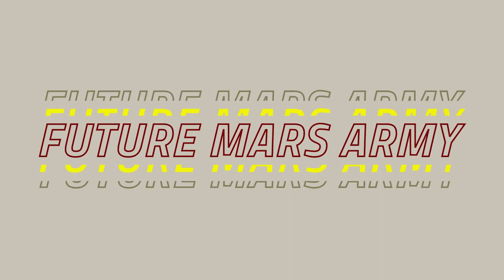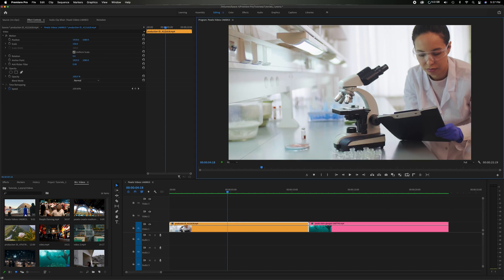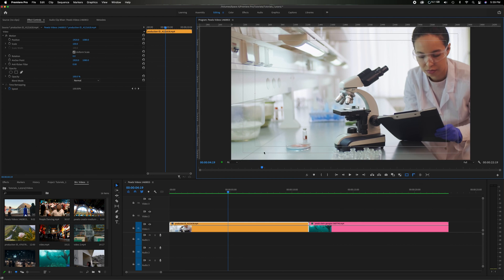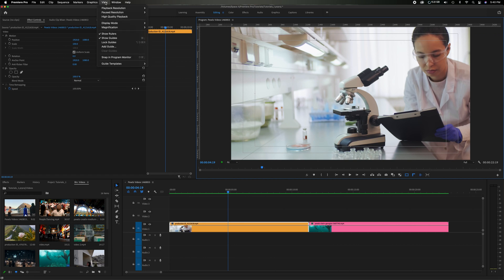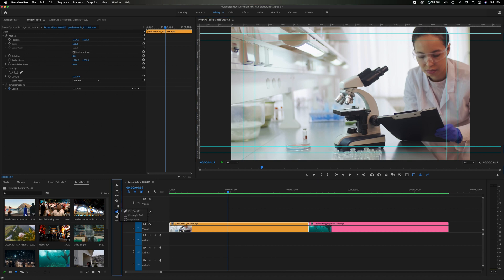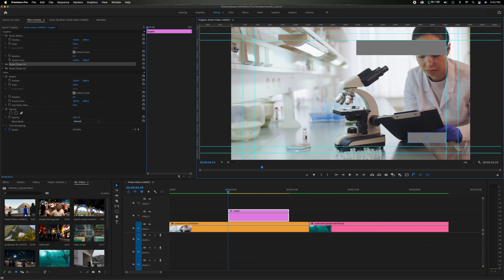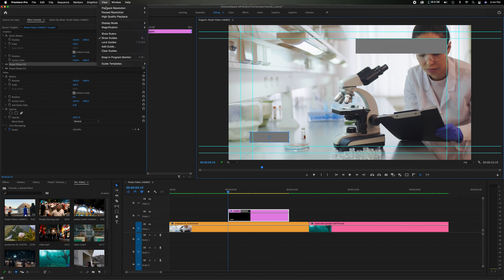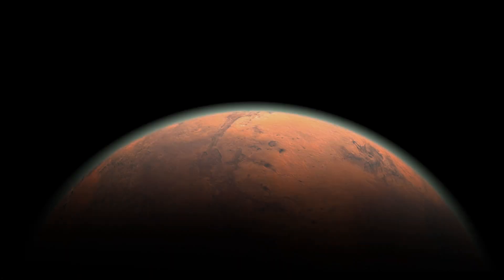How To Use Safe Margins, Rulers And Guides In Adobe Premiere Pro CC